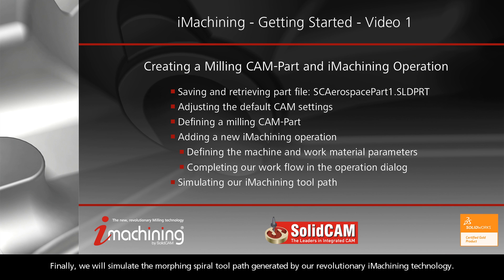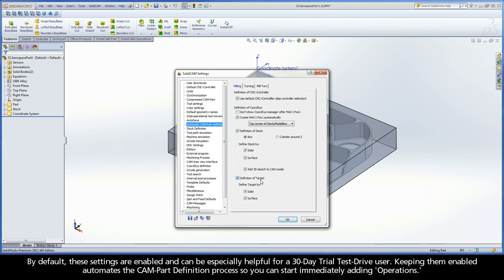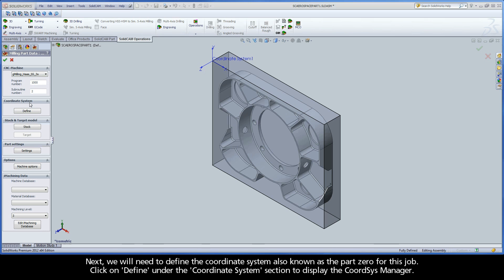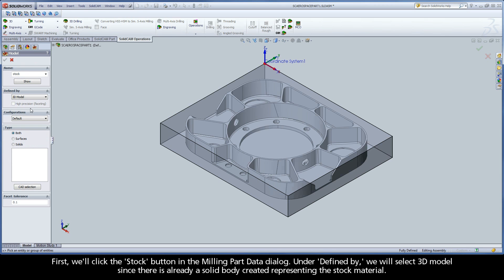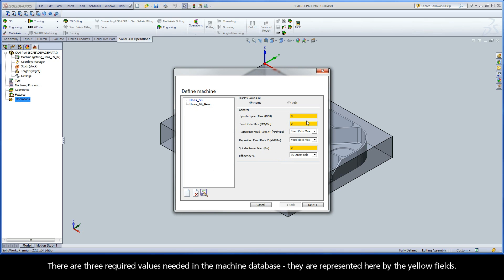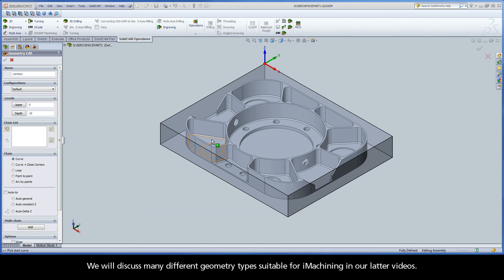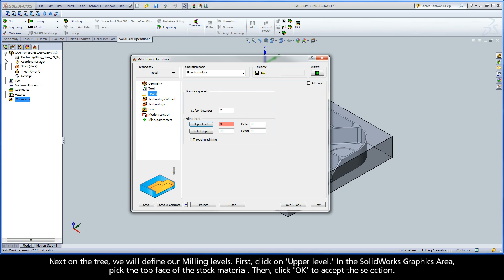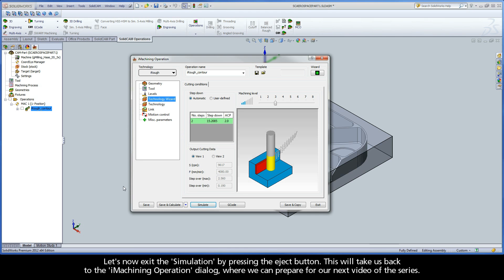Getting Started with SolidCAM iMachining - Video 1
This is Session 1 of Getting Started with iMachining Professor - an extensive tutorial series to provide you knowledge and practice with iMachining. This video illustrates the CAM-Part definition process and minimum requirements for making a new iMachining operation. The machining is performed on a 3-Axis Haas SS. The Coordinate System, Stock and Target model are defined as shown. The machine and work material parameters are defined for the iMachining Database. A simple closed pocket is selected for geometry. A Ø12 mm (0.5") end mill is defined and makes a helical entry into the pocket. The Technology Wizard generates 2 step downs to achieve the total depth.